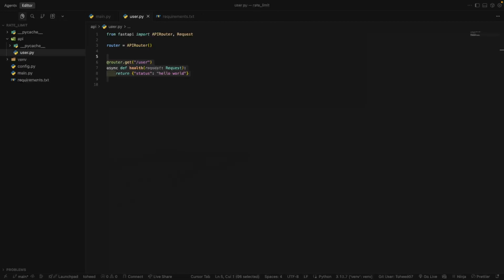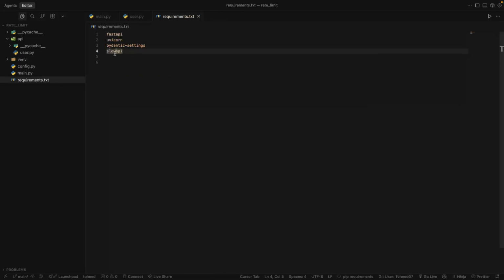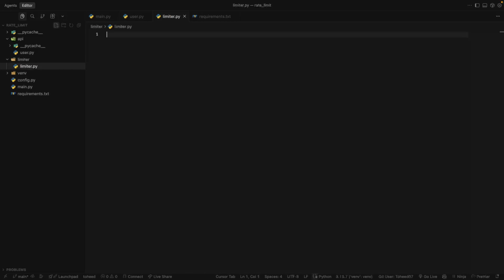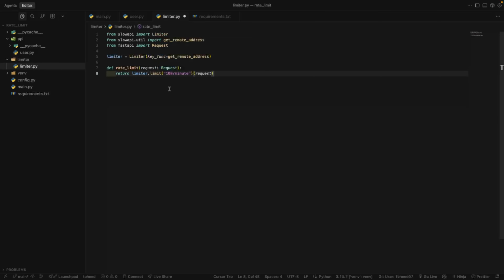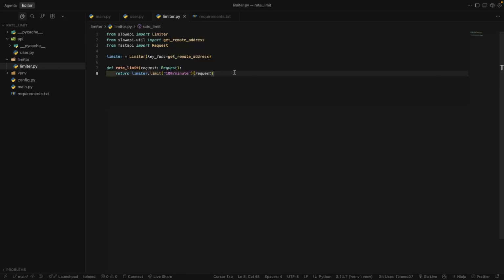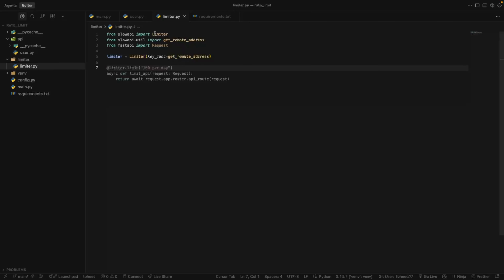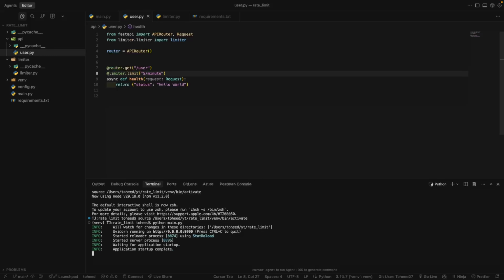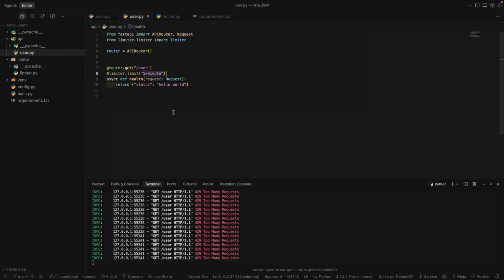FastAPI Rate Limiting in 2 Minutes (SlowAPI Guide)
Rate limiting is one of the easiest ways to protect your backend from brute-force attacks, spam, and API abuse — and in this video, I’ll show you how to add it to your FastAPI project in under 60 seconds using SlowAPI.

You’ll learn how to:
✅ Install & set up SlowAPI
✅ Apply rate limits globally or per-route
✅ Add proper headers so clients know their limits
✅ Keep your FastAPI backend safe with just a few lines of code

This is a quick, practical guide you can add to ANY FastAPI project immediately.

💻 Tech Used:

Python
FastAPI
SlowAPI
Uvicorn